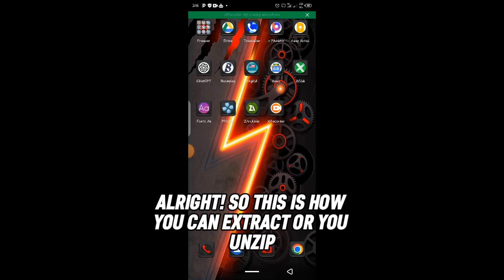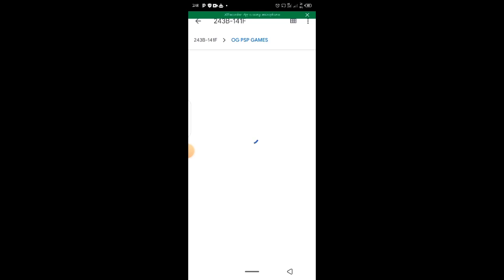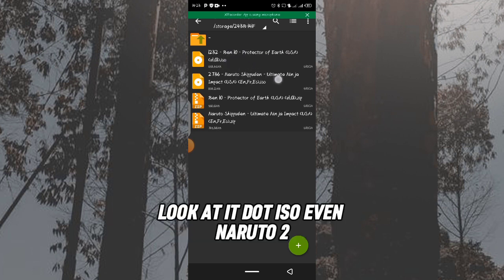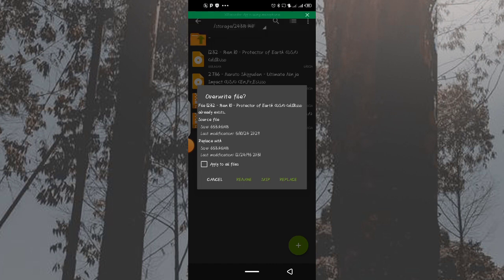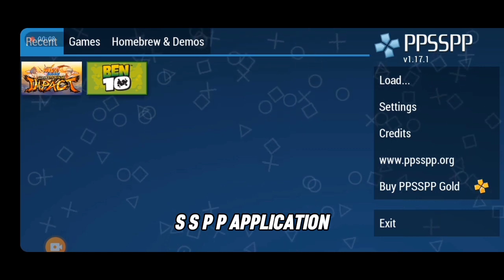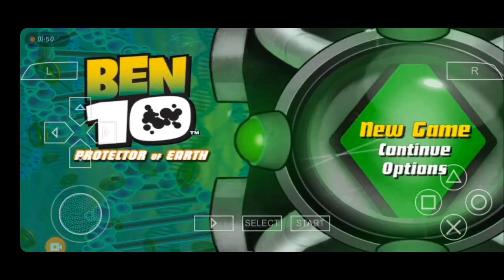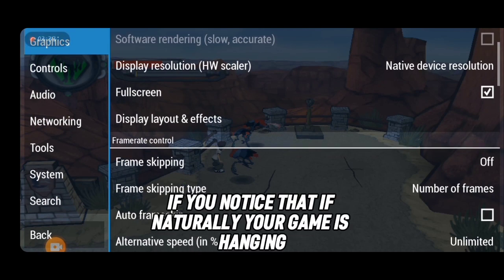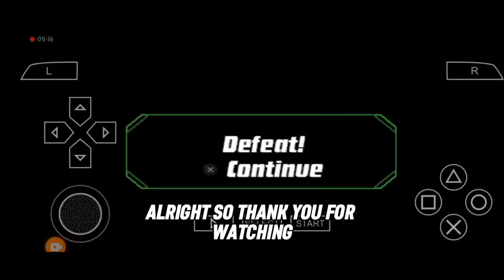Game Changer: Extract / Unzip PSP Games and Set Up Tutorial for Ultimate Smooth Gameplay.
Unlock smooth gameplay! Learn how to extract PSP game files and optimize your PPSSPP emulator settings with ease. Say goodbye to lag and glitches and hello to seamless gaming sessions. Whether you're a seasoned gamer or just starting out, this tutorial has something for everyone.

[ For IOS Users memorize the software names and look it up on App Store for IOS. ]